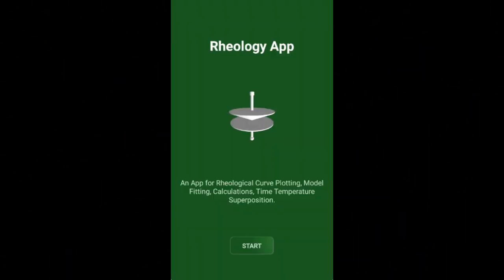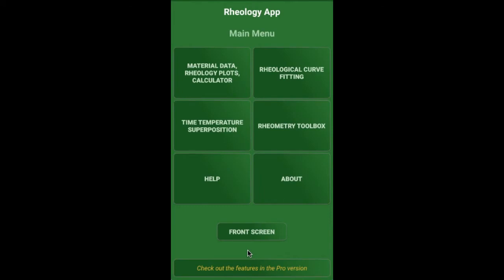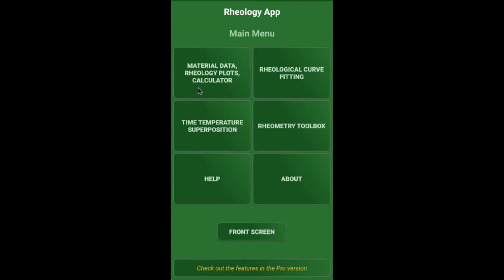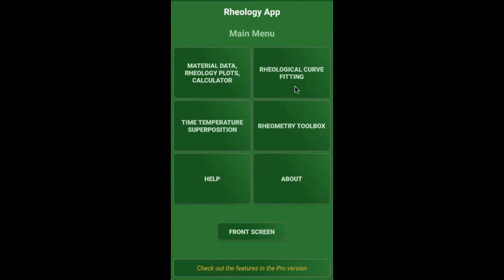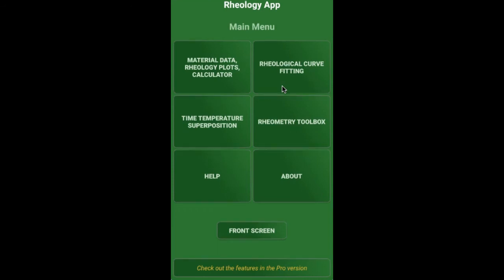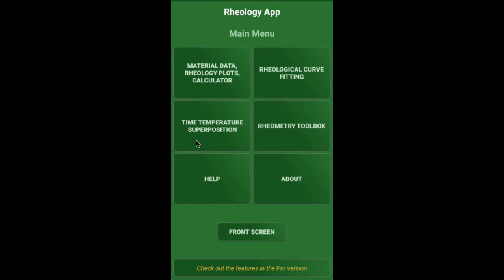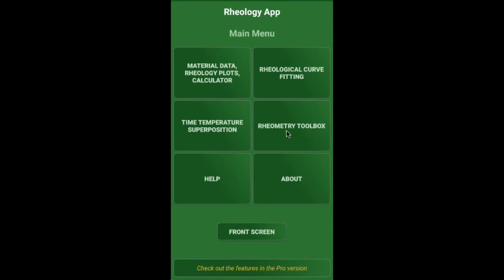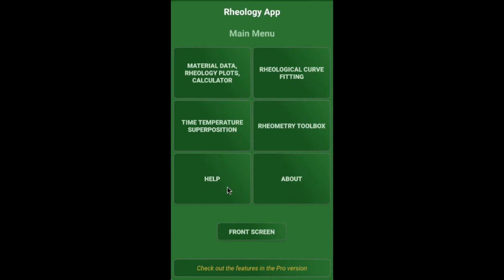Rheology App Tutorial 1 of 7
Rheology App Video Tutorial Part 1 of 7: Introduction